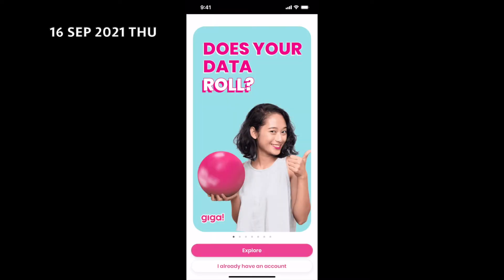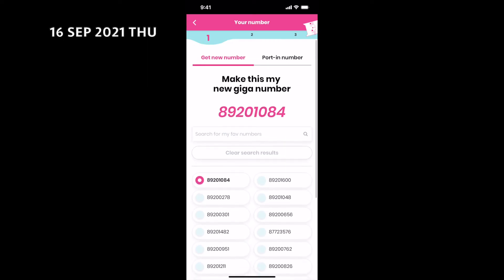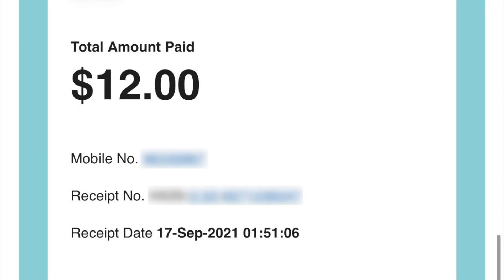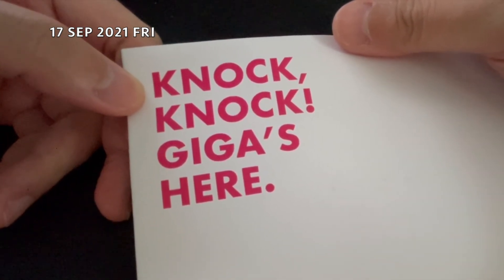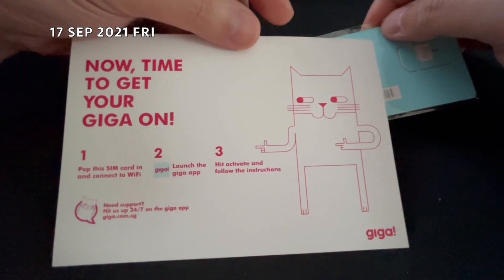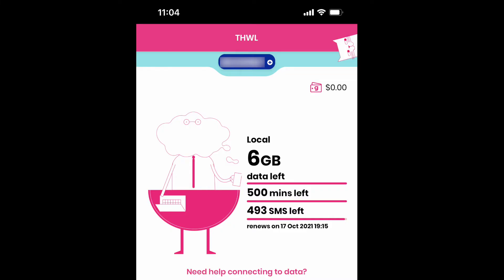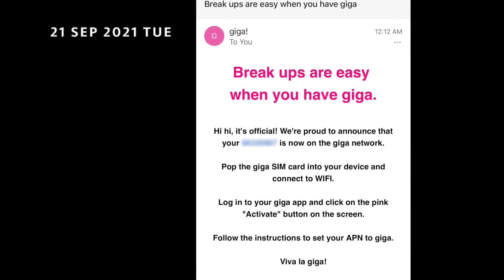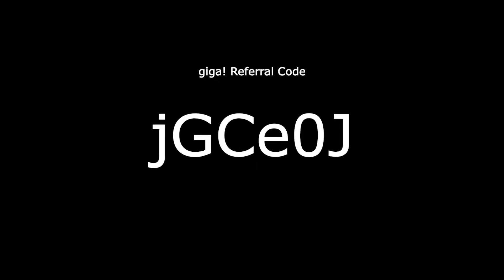giga! Mobile Number Port-In - Customer Experience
I'm a giga mobile plan user now! 🥳

Discount for you:
1. Top Pick 60GB plan at just $15 (U.P. $25) for the first month.
2. 6GB plan at just $9 (U.P. $10) for the first month.
3. 100GB plan at just $42 (U.P. $45) for the first month.
4. 50GB Pop-up plan at just $17 (U.P. $18) for the first month.

*** THWL Socials